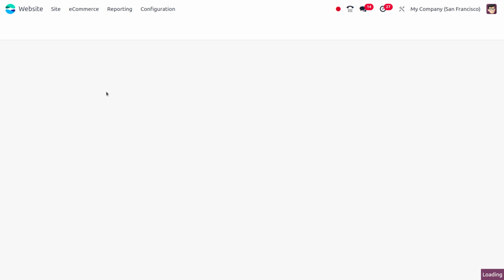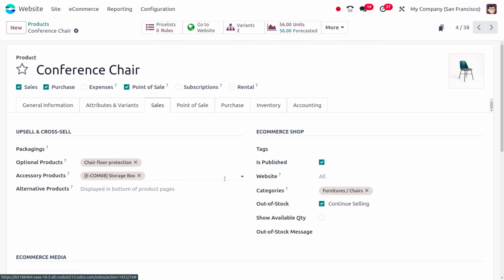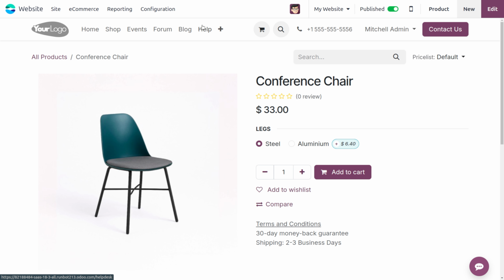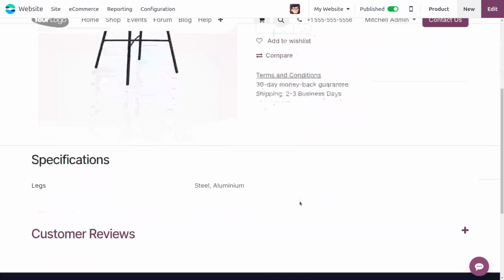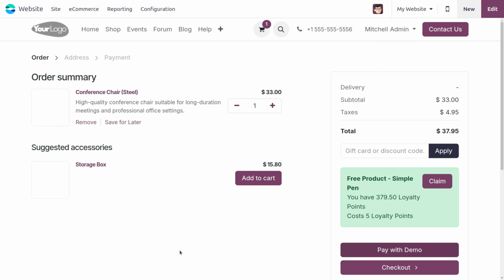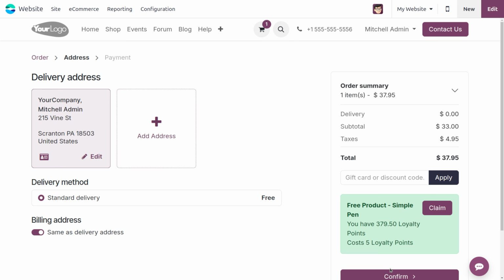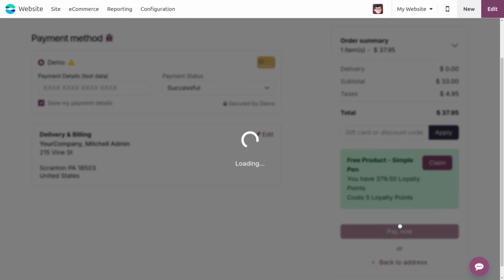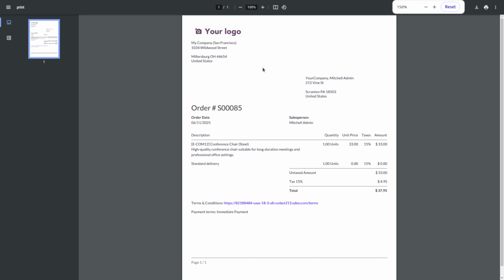Quotation Description in Odoo 19 Website | Odoo 19 Website Tutorials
In Odoo 19 Website, if you're looking to add or display a quotation description on the website (e.g. for an online quotation or eCommerce order), here’s how that typically works:

🧾 1. Quotation Description in Sales Orders
Go to the product, select the Sales tab, and set the quotation description that displays in the sales order and invoice